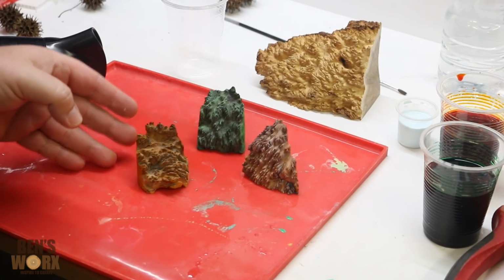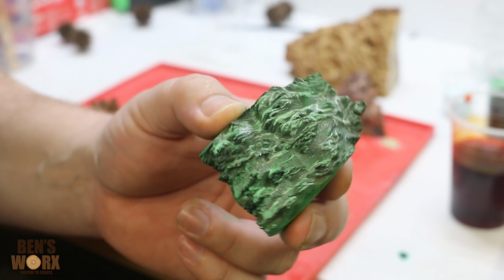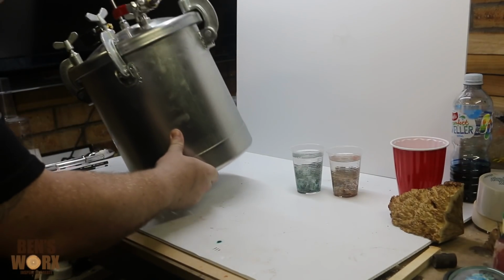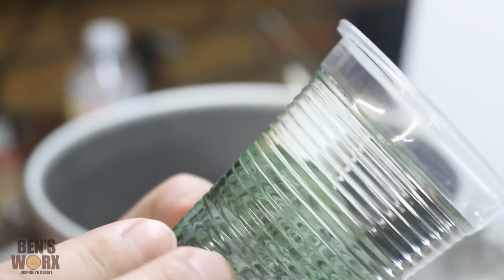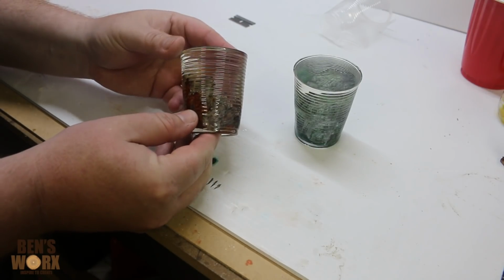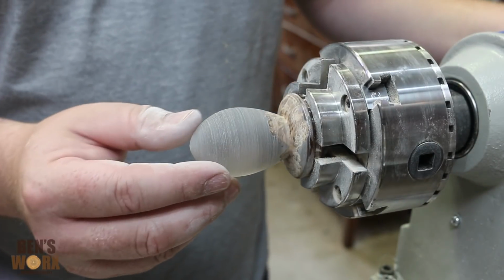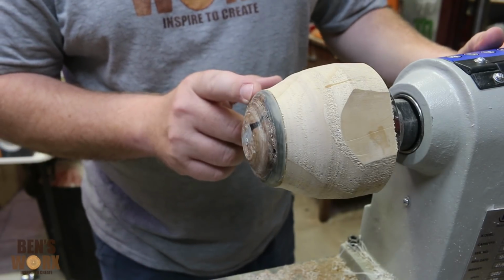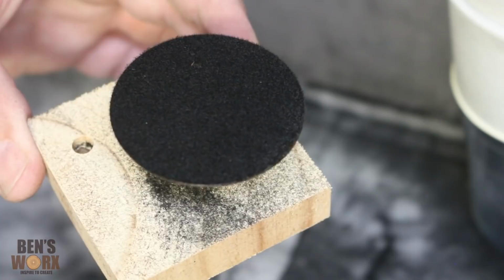Making the Grand Canyon with resin and burl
On this episode of Bens Worx I make the Grand Canyon in Epoxy Resin using Burl and turn it on the lathe.

Want to send me something? send it to:

BENSWORX
LOGANHOLME 4129
QLD Australia

If you would like to use the same resin and pastes i use in my videos go check out:

If you would like to purchase any of my pendants you can buy them just search bens worx

If you like watching my videos and would like to support my channel you can check out my Patreon page and become a Patron, I'll pick 1 patron at random each month and send them some stickers and feature their name in one of my upcoming videos, All support is gratefully appreciated!